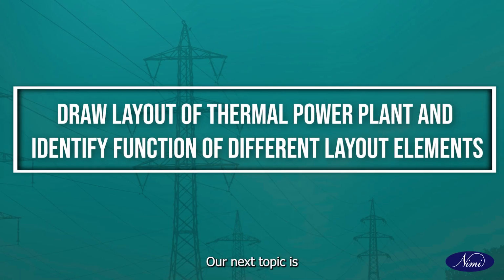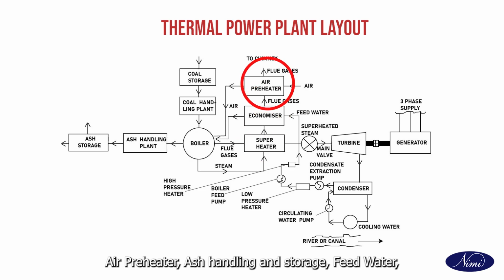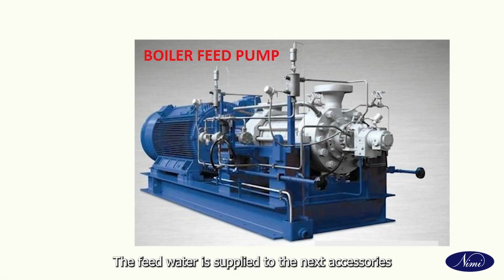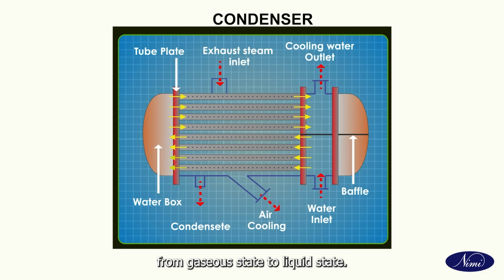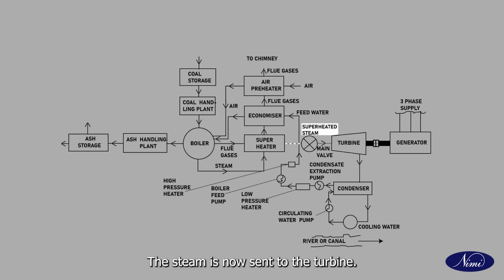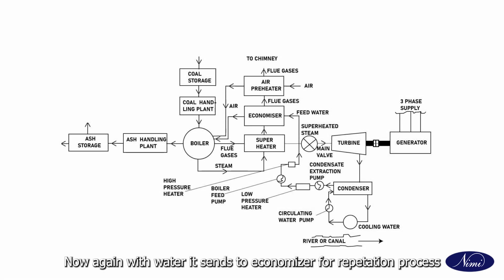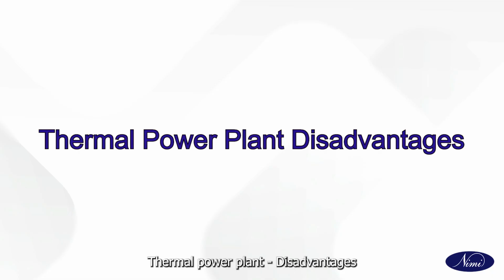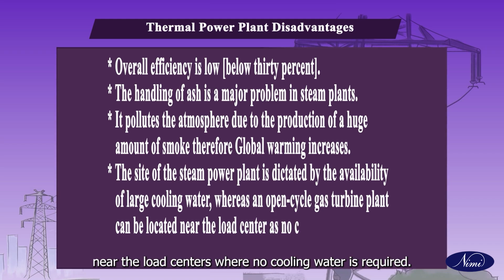Draw layout of thermal power plant and identify function | NIMI | DIGITAL | ENGLISH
NIMI – Government of India is excited to present a new skill-focused practical online video designed especially for the ITI ecosystem and vocational education sector!
This video takes you step-by-step through the layout of a Thermal Power Plant, helping you understand each major component and its function—an essential concept for aspiring electricians and power-plant professionals.

Time Stamp
0:01 – Title & Introduction
0:37– Objective
0:55 –  Thermal Power Plant
1:24 – Thermal Power Plant Layout
2:35 - Types Of boilers
3:40 -  Condenser
3:50 -  Ash Handling storage
6:44 - Nearness to the load center
6:55 - Distance from Populated area
7:22 - Thermal Power Plant Advantages
7:57 - Thermal Power Plant Disadvantages
8:17 - Recap

Stay updated with the latest practical videos and learning resources. Your support helps us continue delivering quality skill-development content.